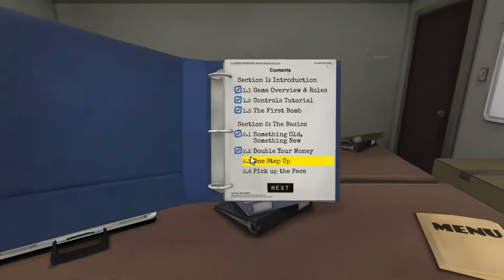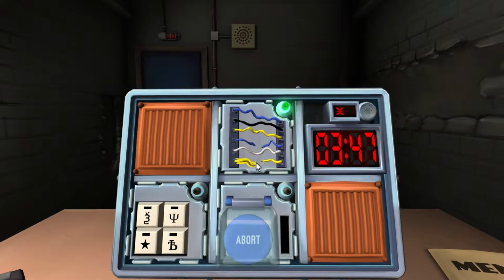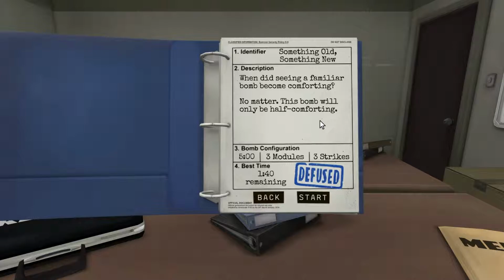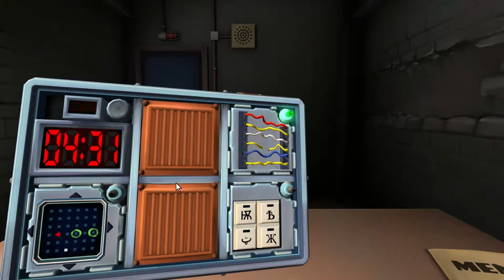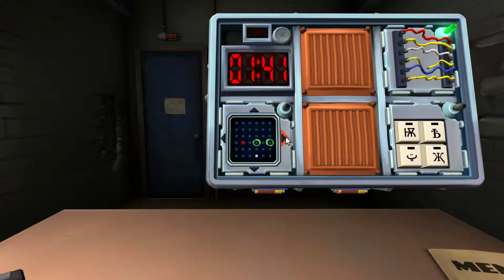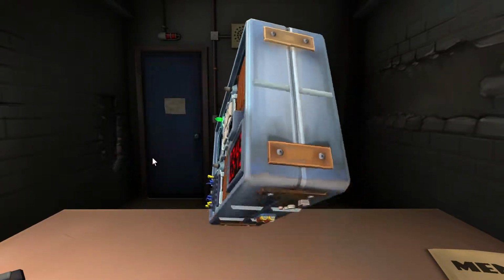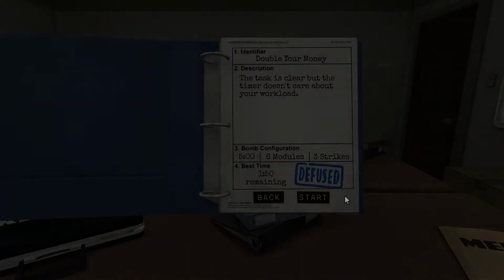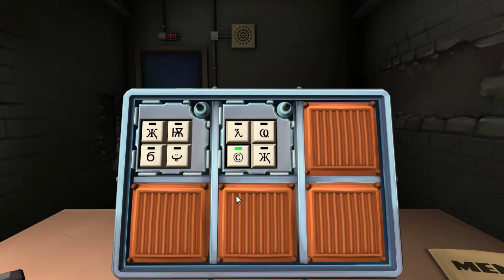Keep Talking and Nobody Explodes: Part 1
One of the purest cooperative games around, how can we not play this, as we attempt to disarm bombs.